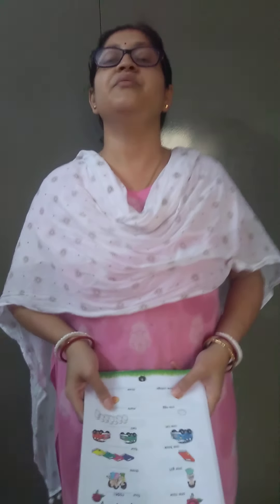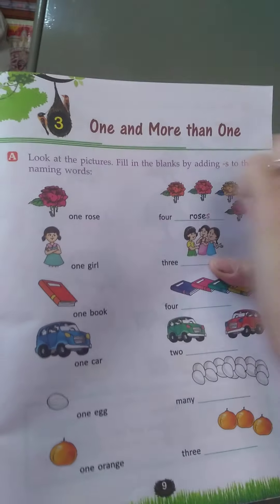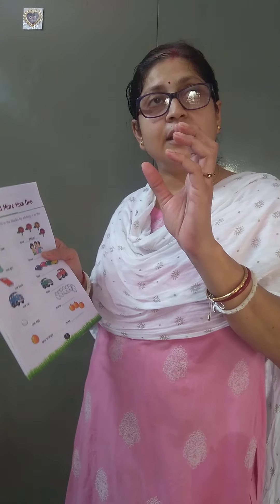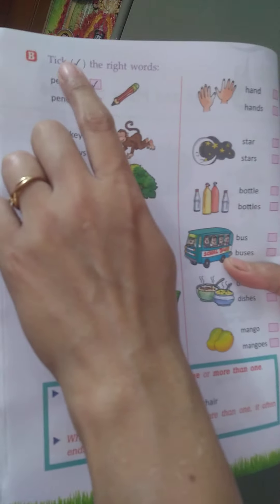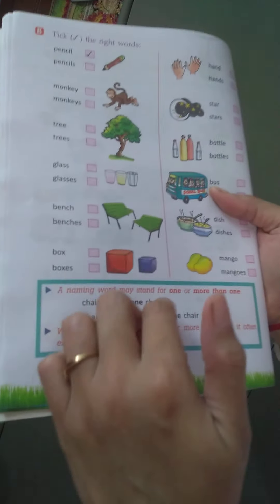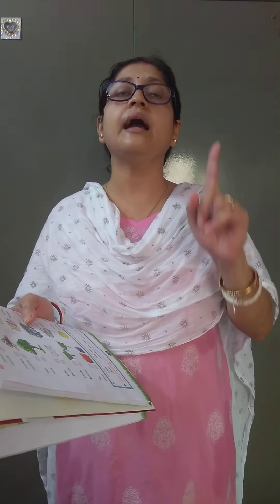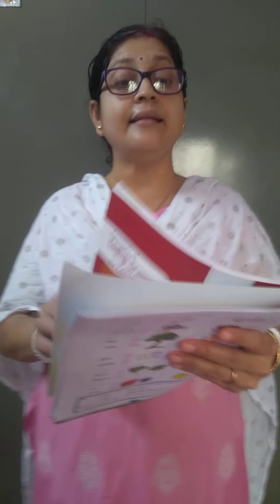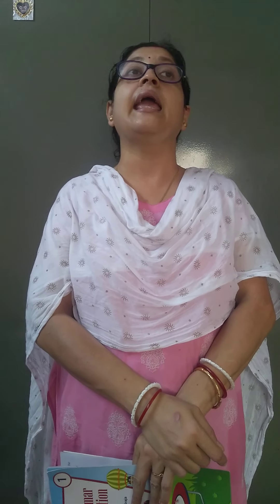Class I English Grammar Topic : one and more than one (Revision)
TEACHER : MAHUYA CHAKRABORTI